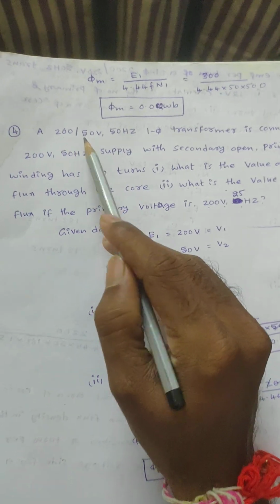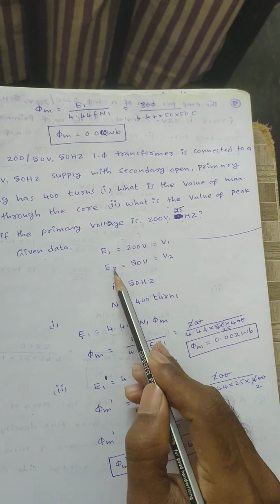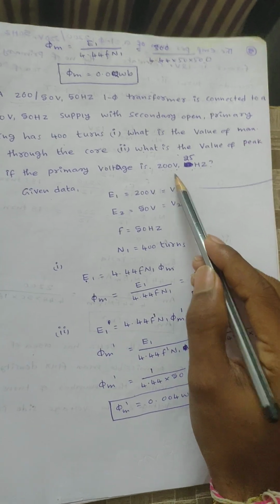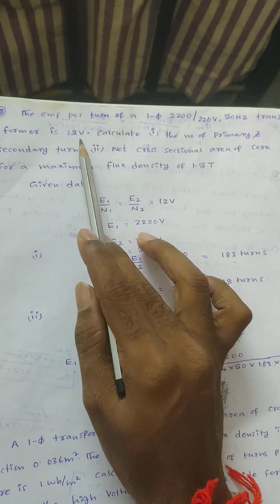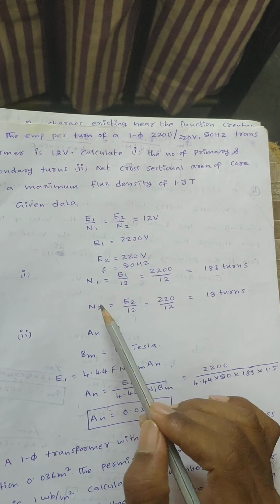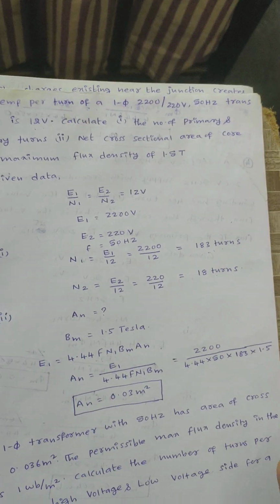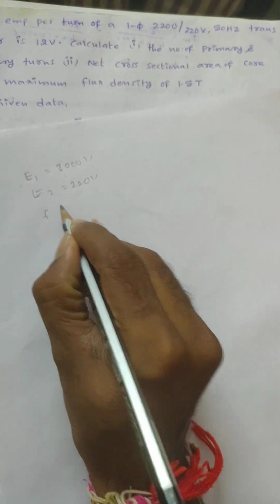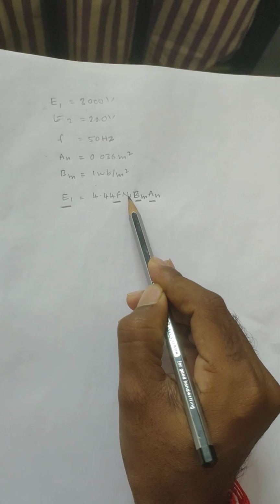Numerical Problems on EMF Equation of a Transformer